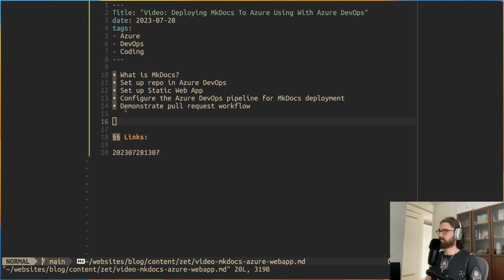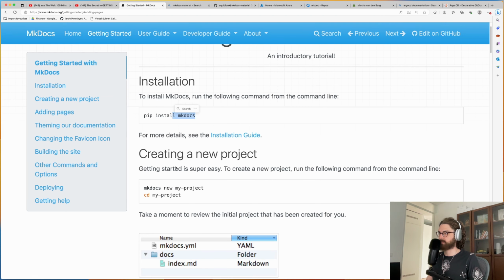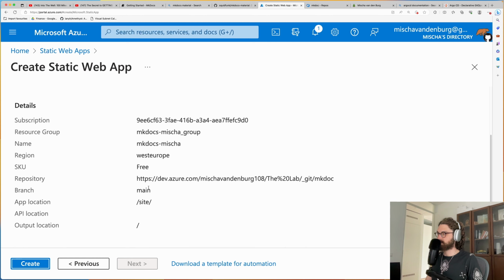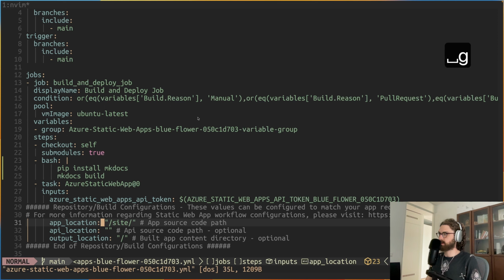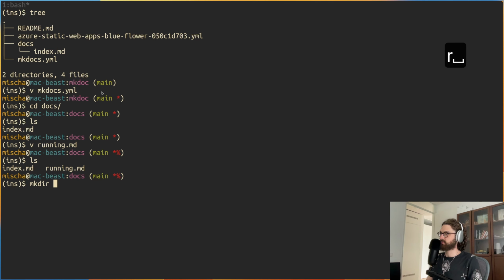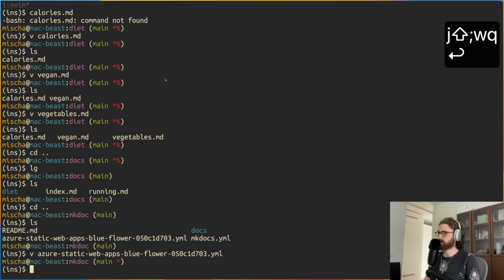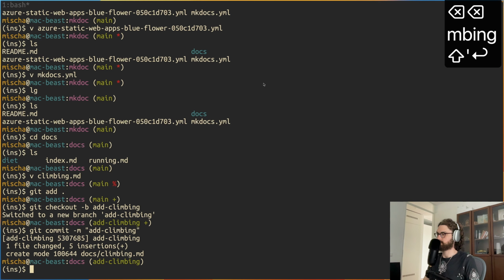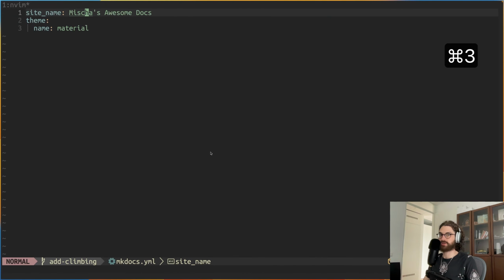How To Deploy MkDocs to Azure In 5 Minutes With Azure DevOps